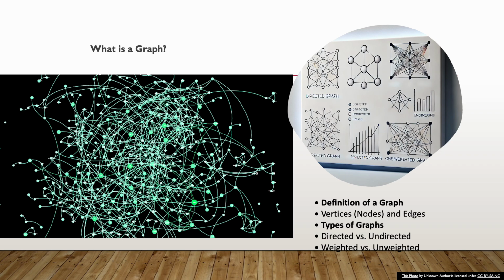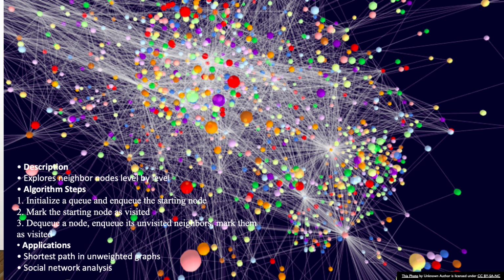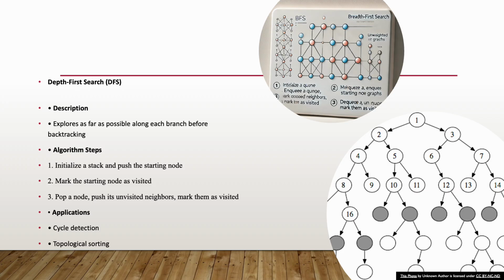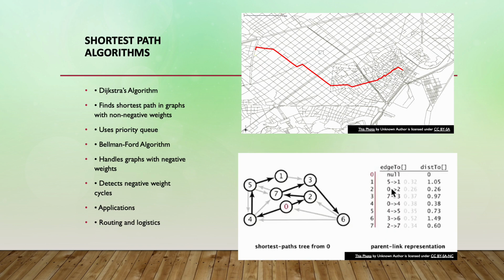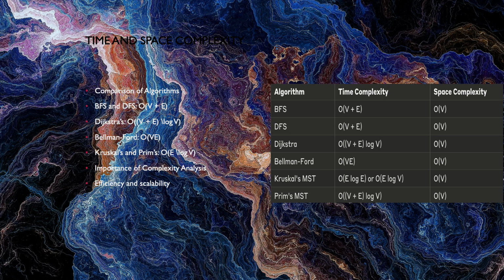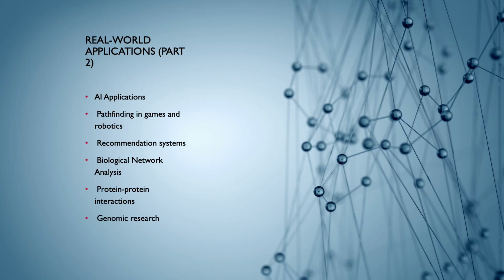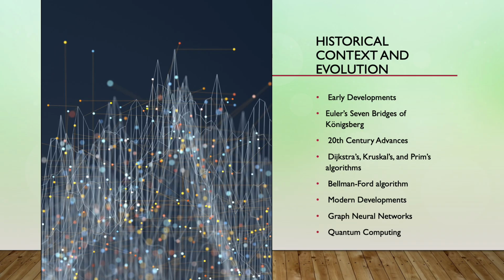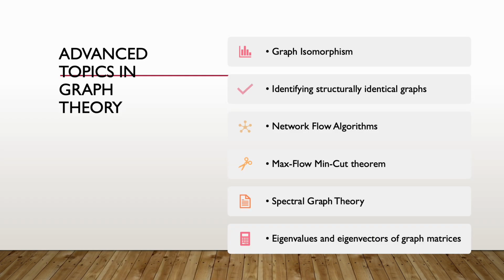Graph Algorithms: Theory, Implementation, and Applications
Presentation for research paper for Graph Algorithms: Theory, Implementation, and Applications